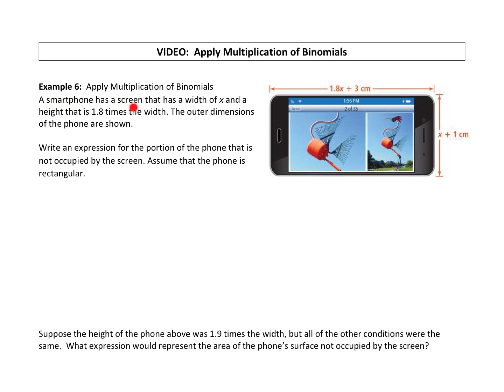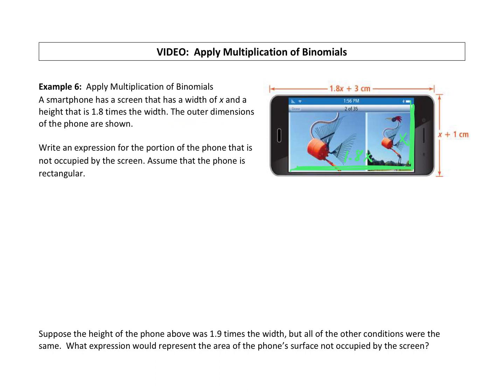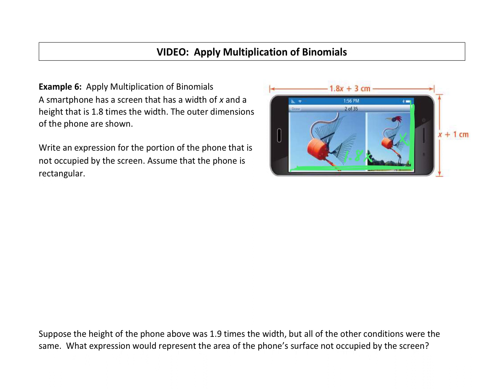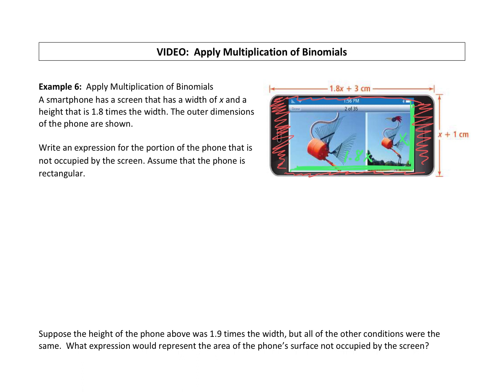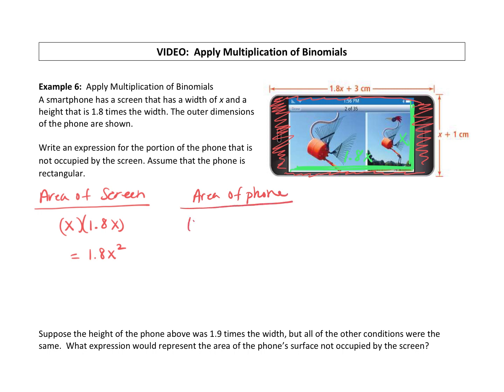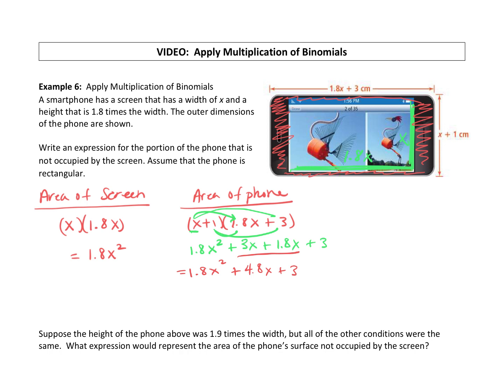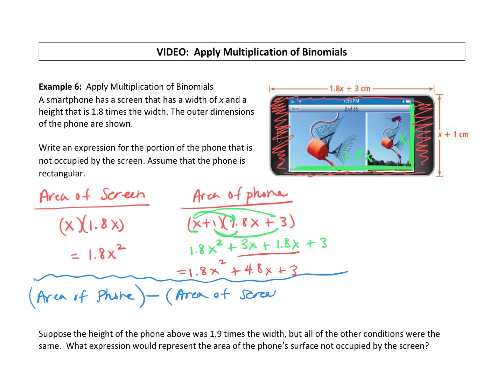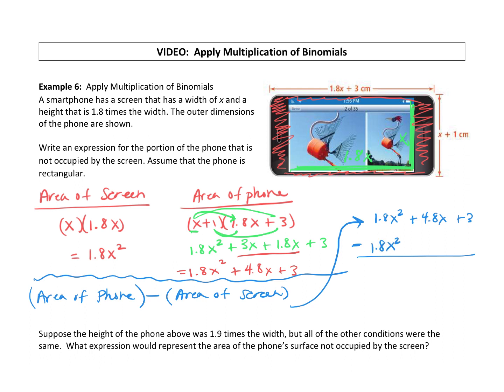Apply Multiplication of Binomials